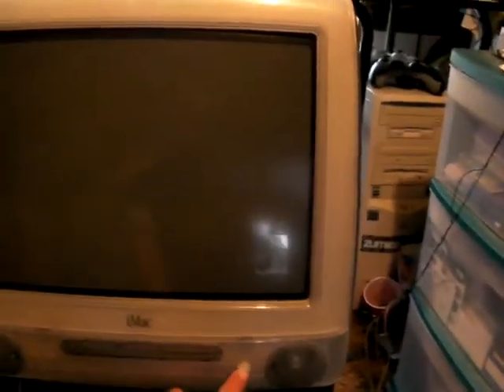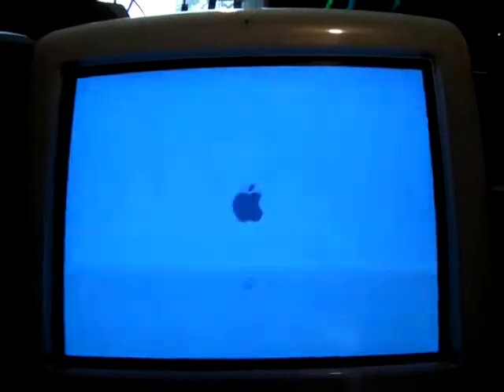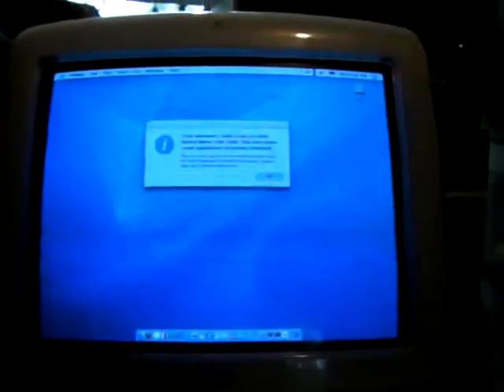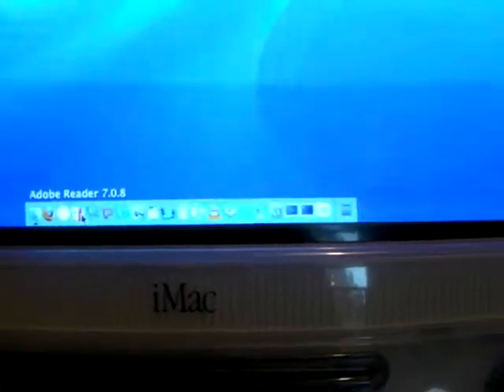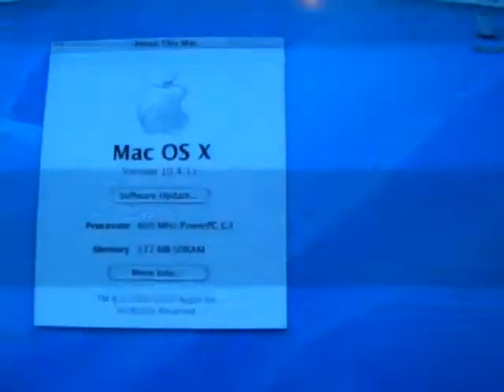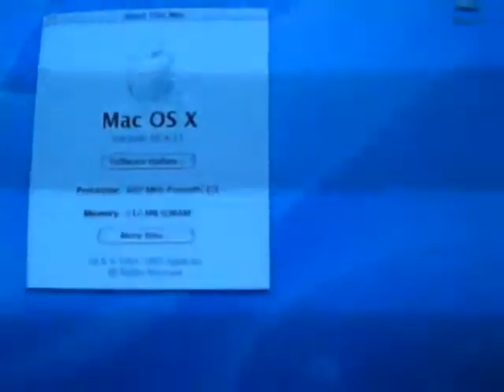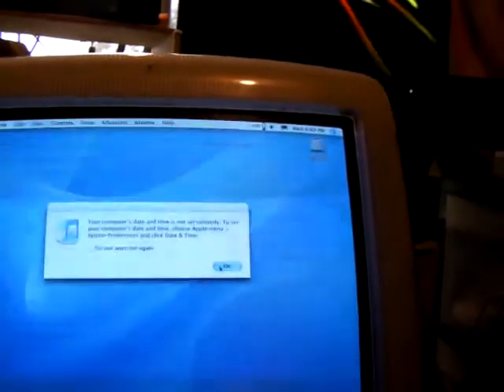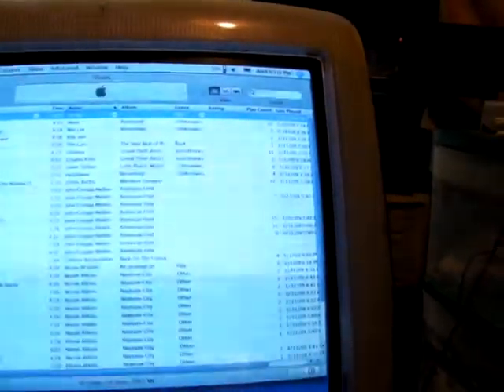iMac G3 Graphite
Here is my iMac G3 Graphite. It was the first Apple computer I picked up for only $30. Most of the time I keep it in storage since it can't keep up with the internet today because the CPU and graphics are integrated and can't be upgraded. It's makes a great iTunes jukebox and it even plays DVD's very well.
Here are the Specs:
CPU is a 600 MHz G3, Ram is 512 MB, Video is ATI Rage Pro2 with 16 MB VRAM, Slot load DVD player, Mac OS X 10.4 Tiger installed.